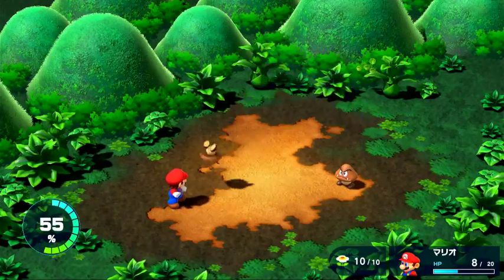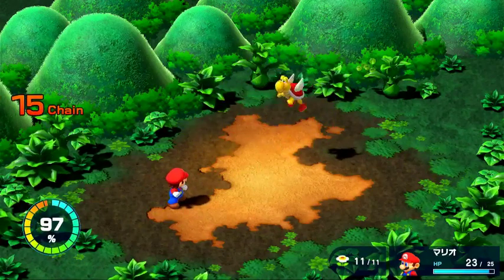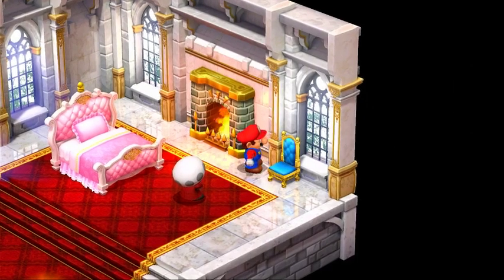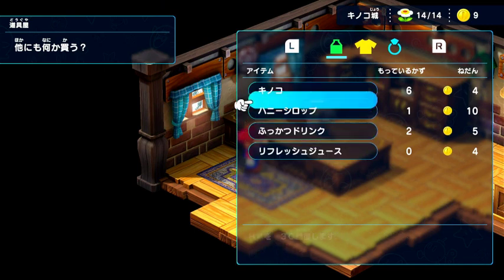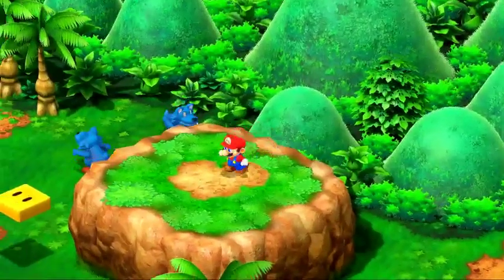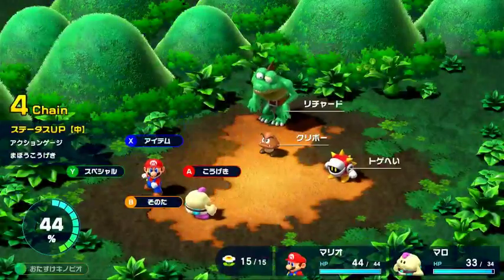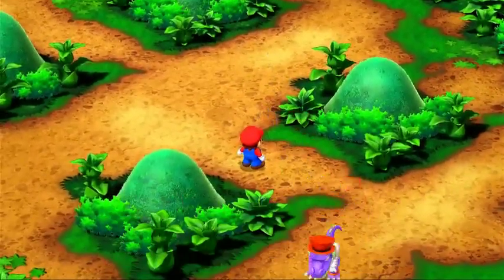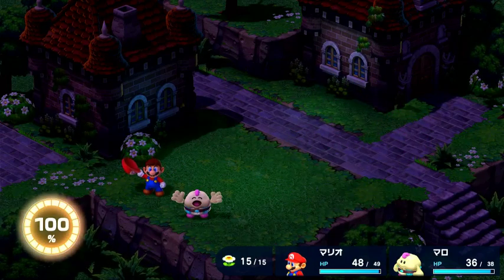Super Mario RPG (Switch) - Part 2 - The First Star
This is from my TWITCH STREAM on 11/17/2023.

Super Mario RPG on Switch is quite a faithful recreation of the Super Nintendo classic. Someone asked me to switch the SNES music, so I did.

In this video, I get the first STAR.

I will try to start doing more games other than maimai from time to time. If you have a game request, post it in the comments.

PC version: Release date: December 8, 2020

Android version: Release date: November 8, 2019
Amazon USA (App Store)
Amazon Japan (App Store)

Amazon AppStore APK (required for mobile version)

Every Tuesday at 11:30 (Japan time) - maimai
Every Wednesday morning (Japan time) - I da know